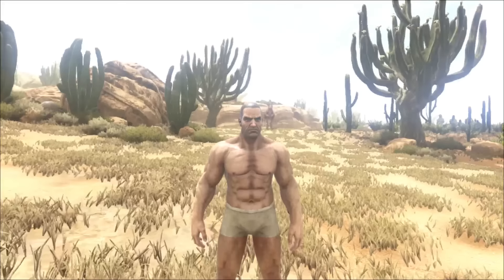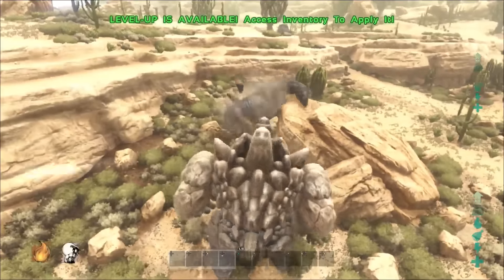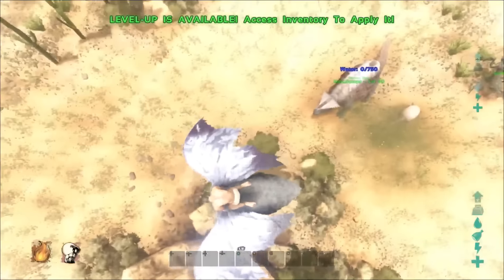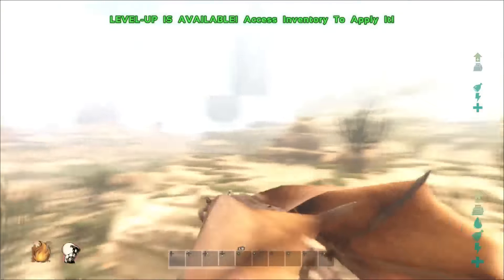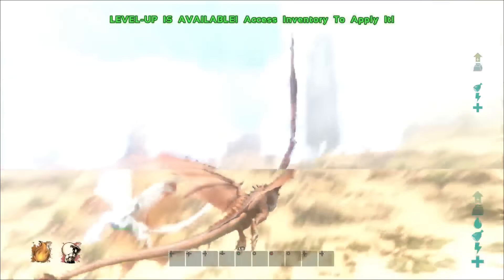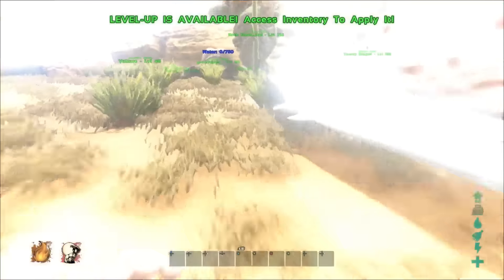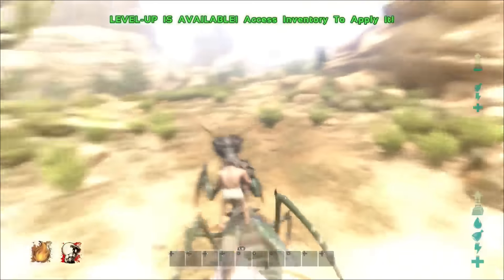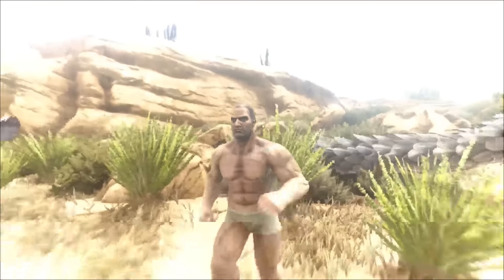ARK: SURVIVAL EVOLVED - ALL SCORCHED EARTH DINOS! - TAMED AND MORE! - THE ALPHA WYVERN!!